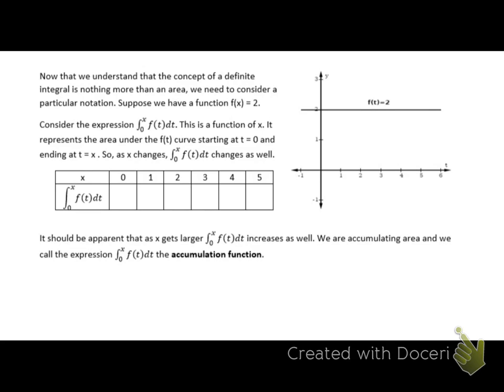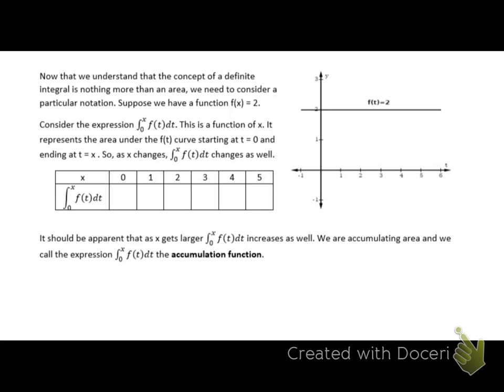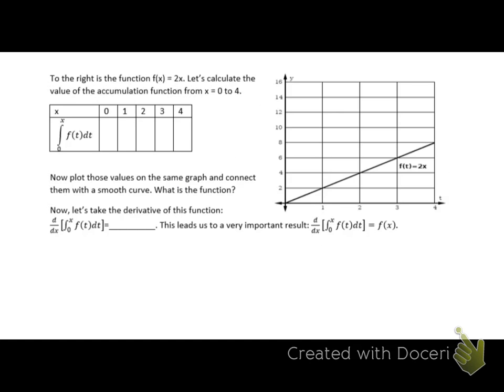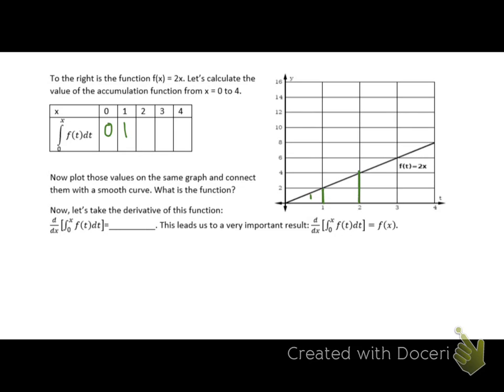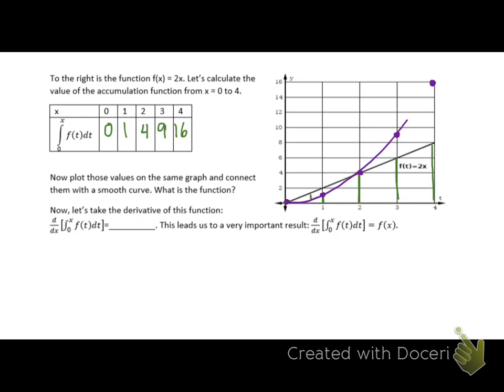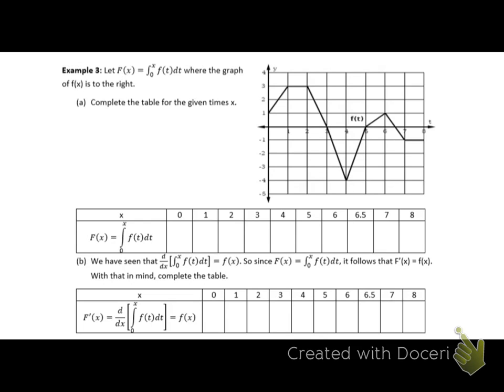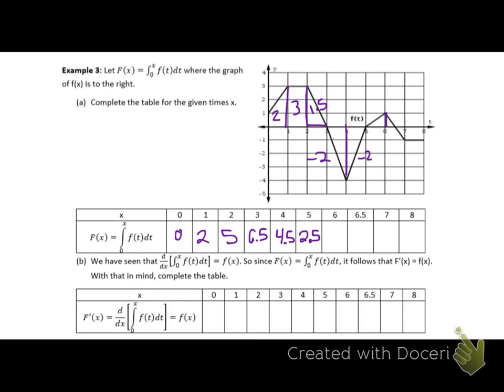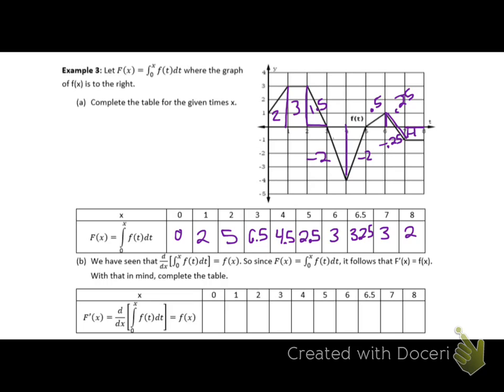17. Definite Integrals Graphically Ex 3